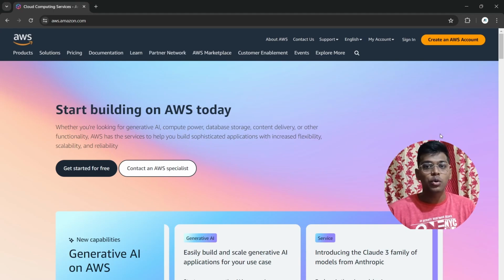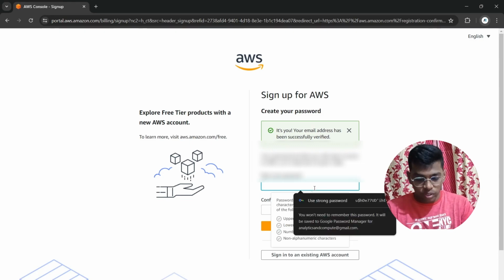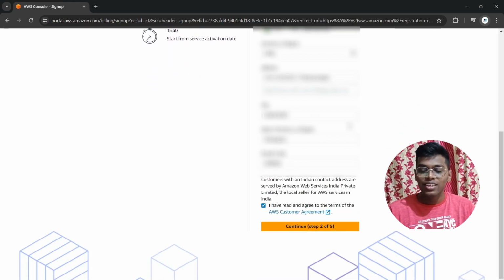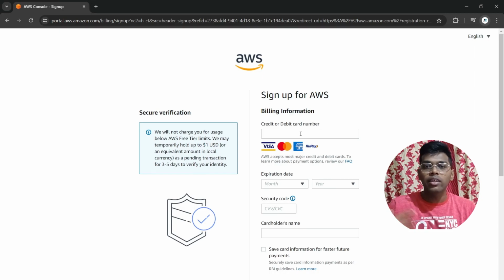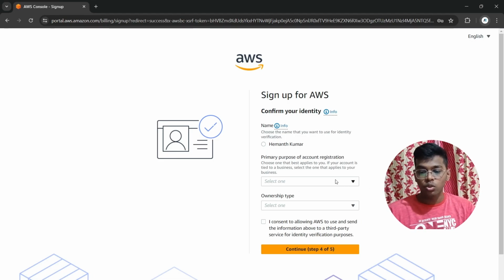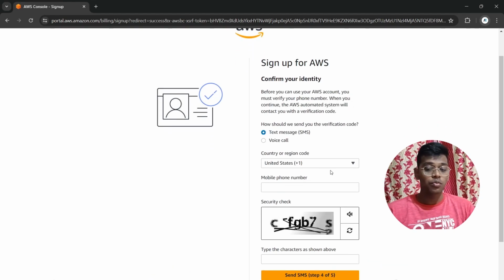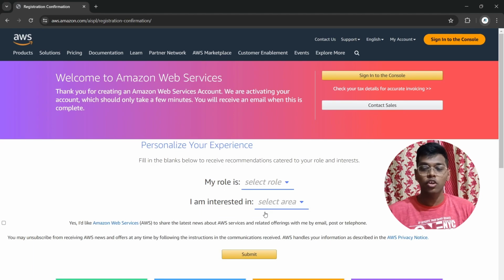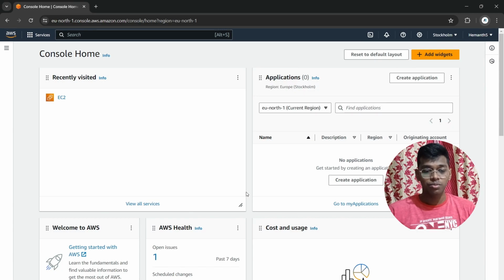How to Create an AWS FREE TIER Account | AWS Account Creation Free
0:00 Intro
0:08 Email and Password
0:53 Name and Address Credentials
1:13 Payment
2:21 Confirm Your Details
2:58 Complete Signup
3:34 Walkthrough your account
4:00 Outro

Are you ready to take the first step into the exciting world of cloud computing with Amazon Web Services (AWS)? Look no further! In this comprehensive YouTube tutorial, we'll walk you through the entire process of creating your very own AWS Free Tier account.

Setting up an AWS Free Tier account is the perfect way to explore the vast array of services offered by AWS without incurring any costs. Whether you're a complete beginner or looking to expand your skill set, this tutorial is designed to cater to your needs.

First, we'll guide you through the account creation process, ensuring that you have all the necessary information at your fingertips. From entering your personal details to verifying your identity, we'll cover every step in detail to make the process as smooth as possible.

Once your account is set up, we'll dive into the world of AWS Free Tier services. Discover how to navigate the AWS Management Console and explore the wide range of services available to you at no cost. Whether you're interested in compute, storage, database, or machine learning services, we'll show you how to get started with each one.

Throughout the tutorial, we'll provide valuable tips and insights to help you make the most out of your AWS Free Tier experience. Learn how to optimize your usage to stay within the free tier limits and avoid unexpected charges.

By the end of this tutorial, you'll have a solid understanding of how to create an AWS Free Tier account and leverage AWS services to build, deploy, and scale your applications in the cloud.

Don't miss out on this opportunity to kickstart your journey into cloud computing with AWS Free Tier. Watch the full tutorial now and unlock the power of AWS!

Are you eager to embark on your journey into the realm of cloud computing with Amazon Web Services (AWS)? Look no further! This comprehensive YouTube tutorial is your roadmap to creating your very own AWS Free Tier account.

Setting up an AWS Free Tier account is your gateway to exploring the myriad of services offered by AWS, all without incurring any costs. Whether you're a novice or seasoned tech enthusiast, this tutorial is tailored to meet you where you are.

Our tutorial begins with a detailed walkthrough of the account creation process. From providing your personal information to verifying your identity, we leave no stone unturned to ensure you're equipped with the knowledge you need to get started.

Once your account is up and running, we'll guide you through the AWS Management Console, where you'll gain hands-on experience navigating the diverse range of services available to you under the Free Tier. Whether it's computing power, storage solutions, databases, or even machine learning capabilities, we've got you covered.

Throughout the tutorial, we'll share invaluable tips and insights to help you maximize your AWS Free Tier experience. Learn how to optimize your usage to stay within the free tier limits, empowering you to harness the full potential of AWS without breaking the bank.

By the time you reach the end of this tutorial, you'll have a solid grasp of not only how to create an AWS Free Tier account but also how to leverage AWS services to build, deploy, and scale your applications in the cloud.

Don't let this opportunity pass you by! Watch the full tutorial now and unlock the boundless possibilities that await you with AWS Free Tier.